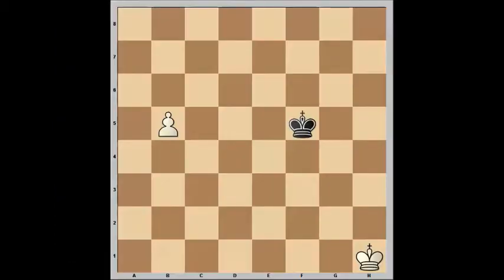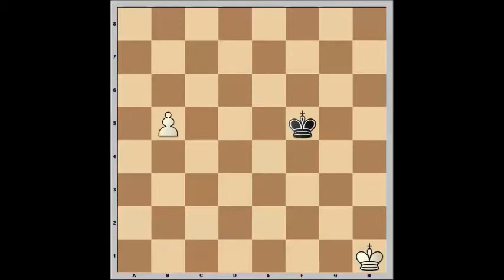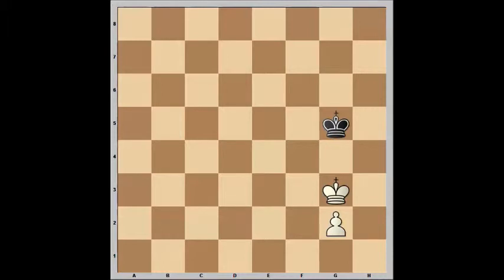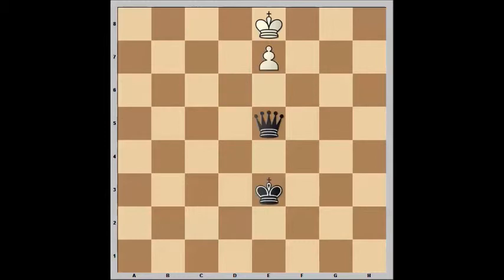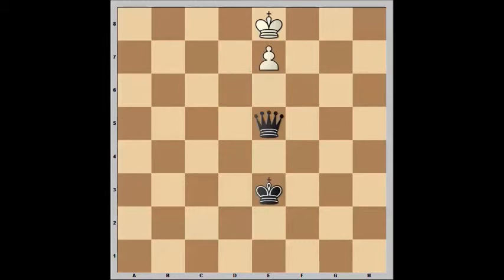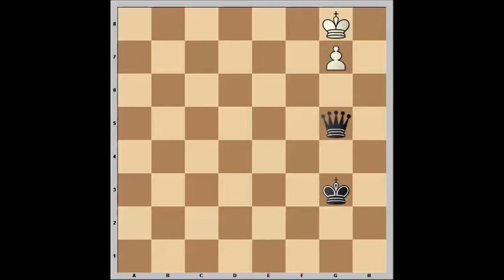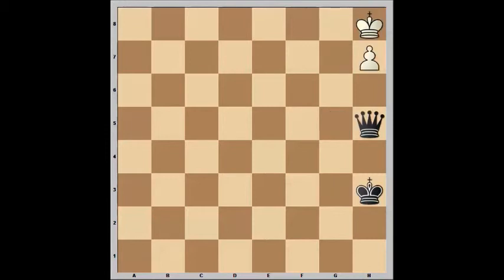endgames and chaos theory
Chaos theory studies dynamical systems that behave in such a way that small changes to initial conditions can produce very different outcomes.  This episode describes certain endgames that exhibit this behavior.

Sections:
0:00 Intro
1:11 Catching a Pawn
1:56 P+K vs. K
3:21 P+K vs. Q+K